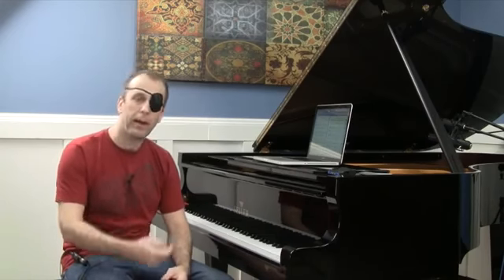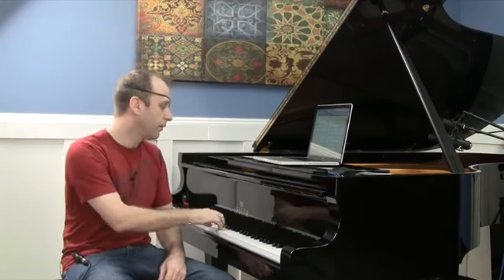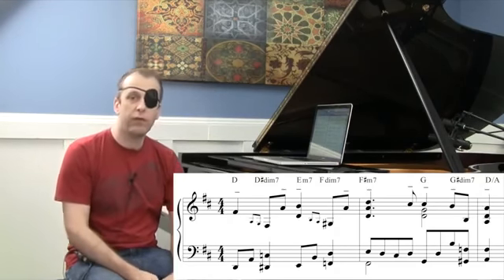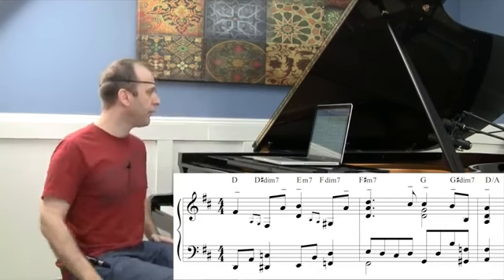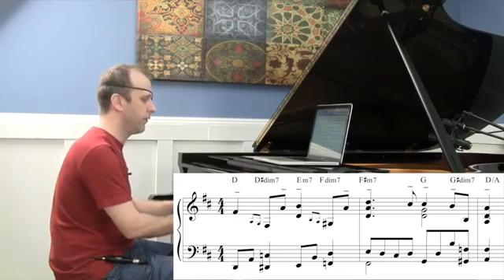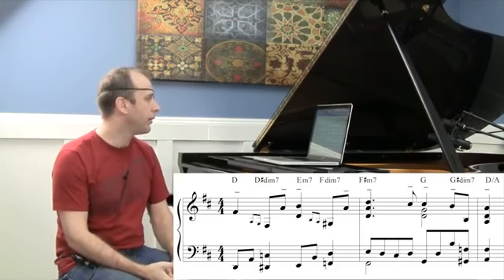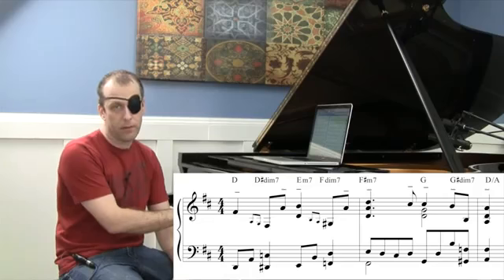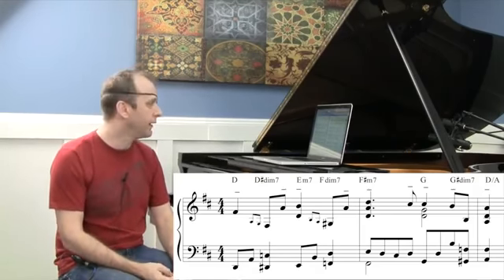Piano All Mini Lesson - I Surrender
Find out more inside by clicking this link on how to get your step by step Rocket piano ebook home study system with a 6 month money back guarantee free of charge. Checkout your free lessons to see if it's for you